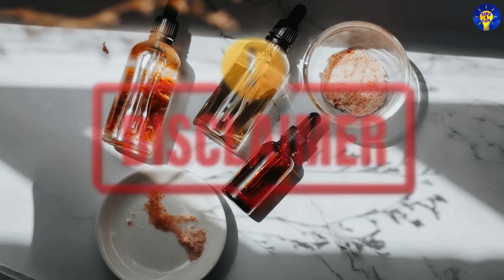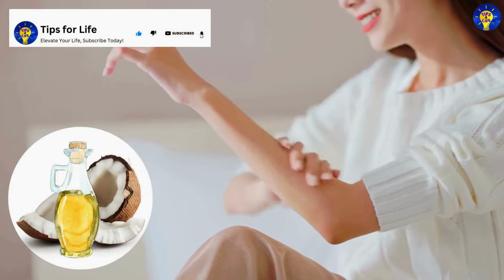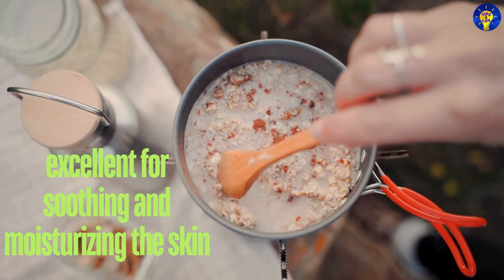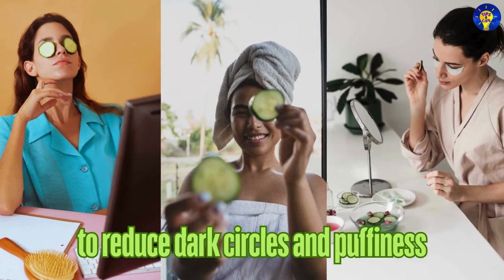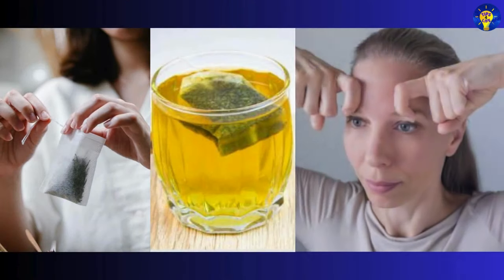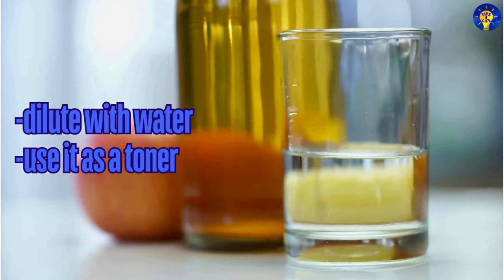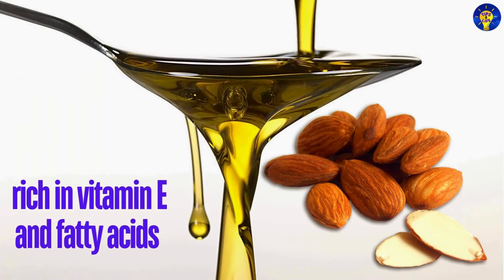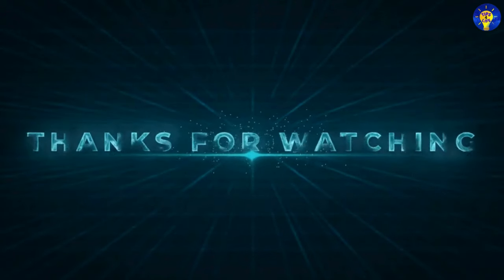Best DIY Natural Skincare Products for Glowing Skin at Home! | Easy & Effective Recipes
Want radiant, glowing skin without leaving home? 🌟✨ Discover the Best DIY Natural Skincare Products for Glowing Skin at Home!
In this video, we share easy and effective recipes for creating your own natural skincare products that enhance your complexion and boost your natural beauty.
🔍 What You’ll Learn:
• Top Recipes: Explore the best homemade skincare products for achieving glowing skin.
• Easy DIY Tips: Get step-by-step instructions on how to create these products using natural ingredients you have at home.
• Effective Results: Learn how these natural remedies can improve your skin’s health and appearance.
💡 Why Natural Skincare? Using natural ingredients can provide powerful benefits for your skin, leaving it radiant and healthy without harsh chemicals. Embrace these simple and effective DIY solutions for your best skin ever!

Resources used in this video:
-Video, intro music & thumbnail footage by various authors from Pixabay.com, Canva.com, & Pictory.ai